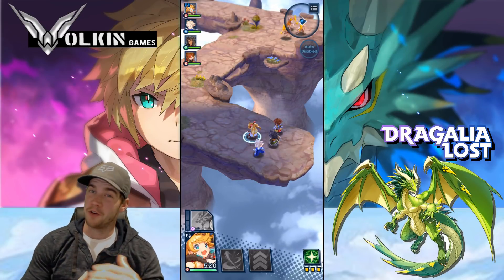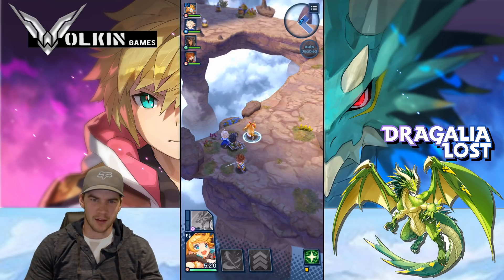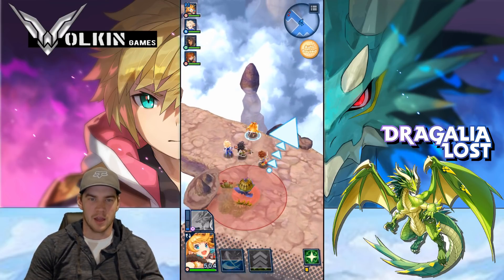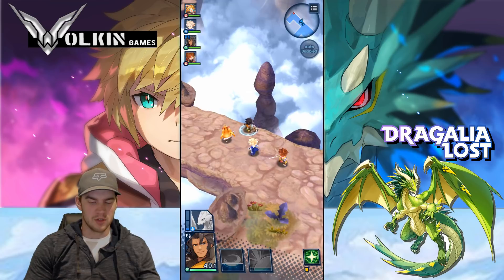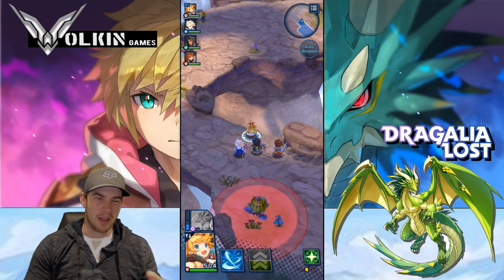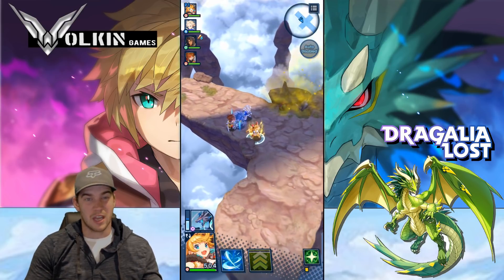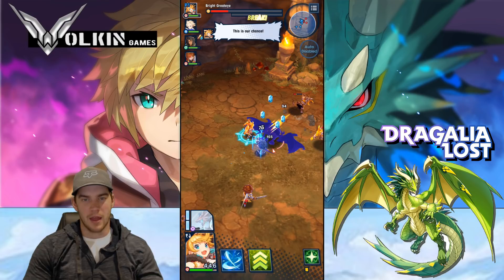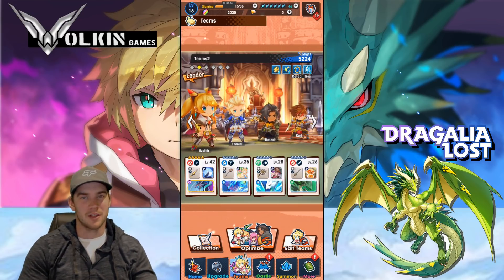DRAGALIA LOST Combat & Control - Beginner Tips & Tricks!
This is my Dragalia Lost Tips & Tricks video to combat and controlling your character. This one is more of a beginners guide but there might be a few things for everyone in there. I have really enjoyed this game since the launch and look forward to hopefully playing some Dragalia Lost with you guys on stream some time.